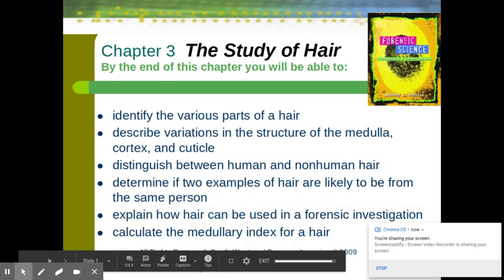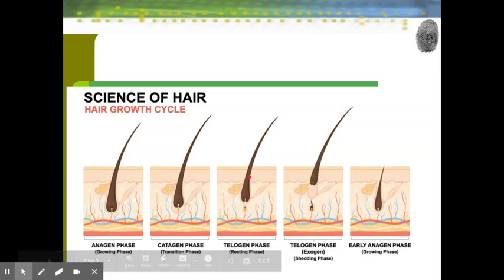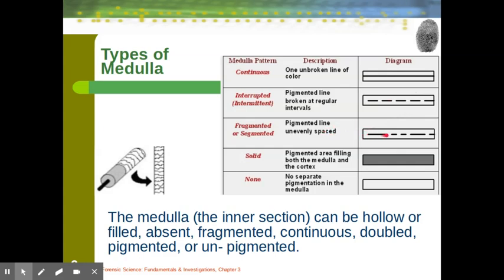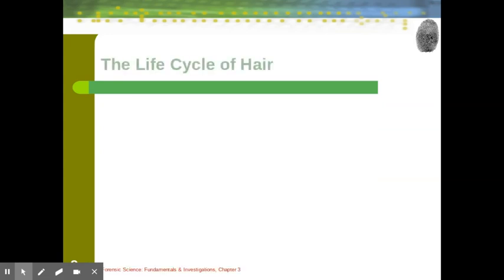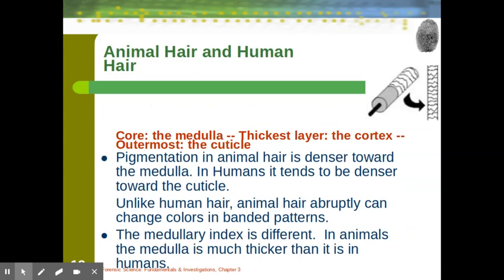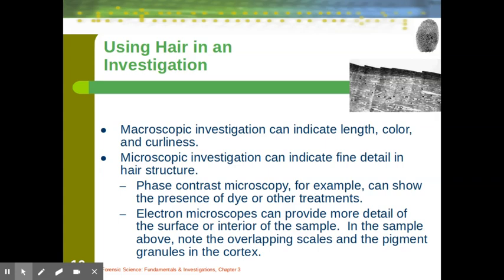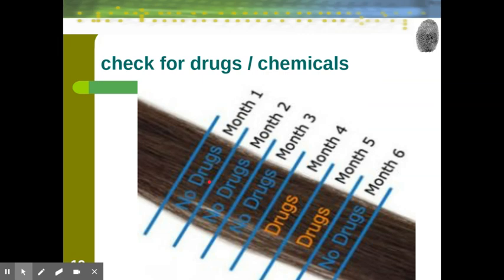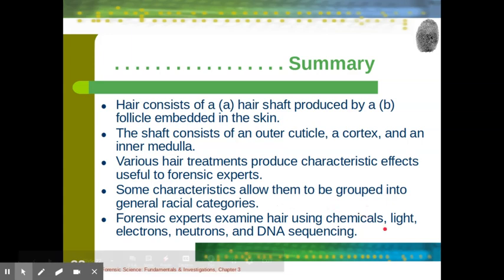Forensic Science Chapter 3 Hair